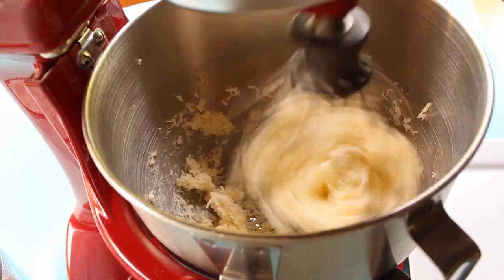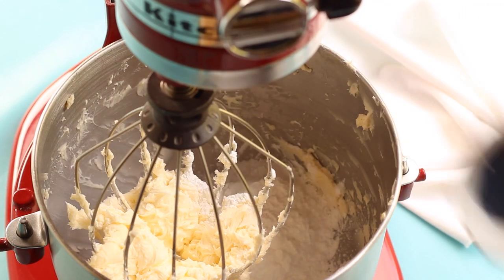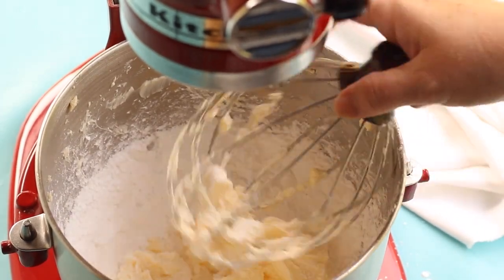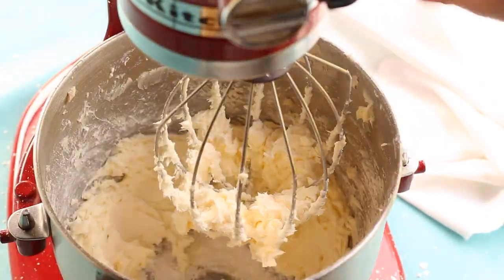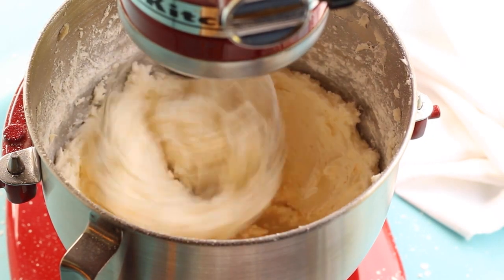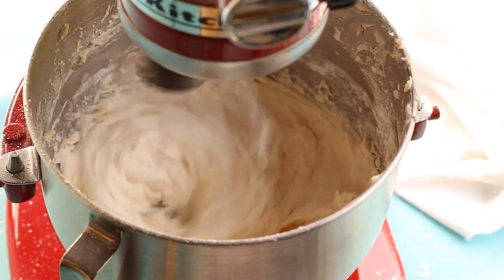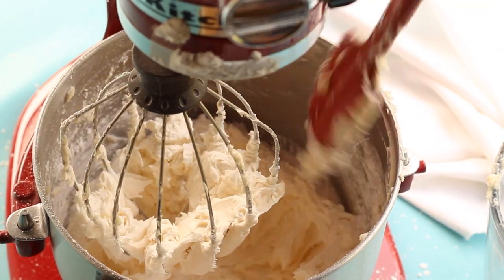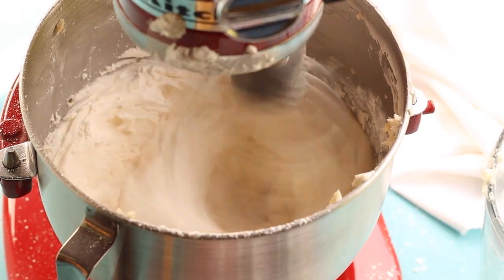How to Make American Buttercream Frosting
How to Make American Buttercream Frosting. This is a great frosting for cakes and cupcakes. I even use it on cookies and Rice Krispie Treats.